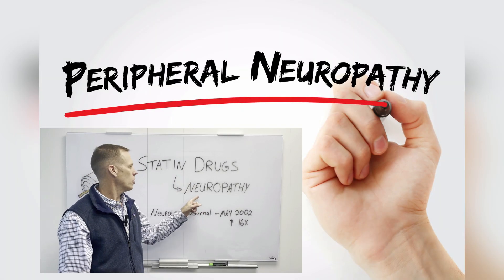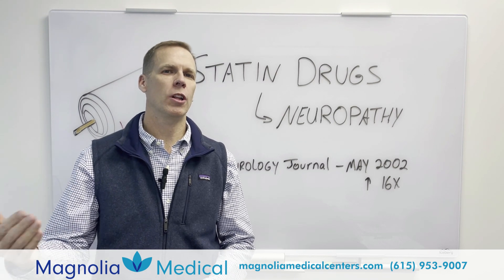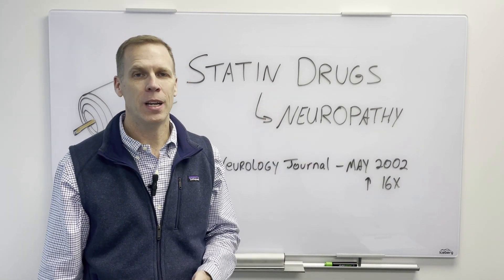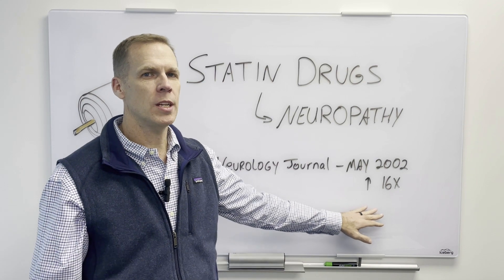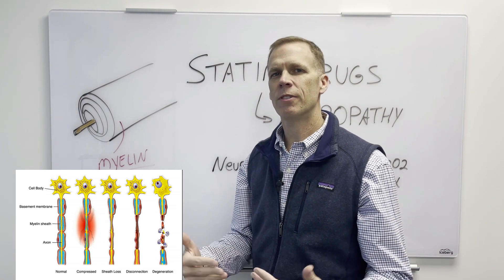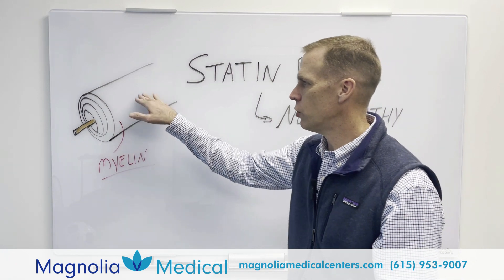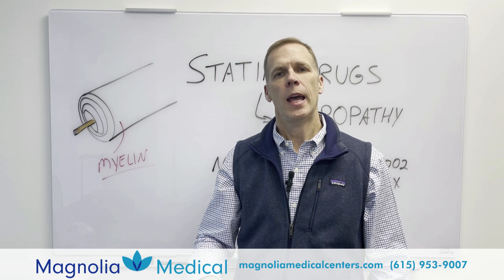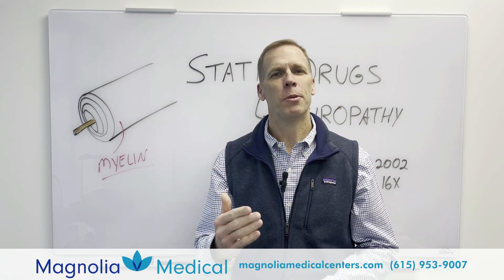Does taking cholesterol medication lead to neuropathy? Check it out!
Will you get neuropathy if you are taking a statin medicaton/cholesterol lowering medication? Research has shown that you have a 16x GREATER chance of getting neuropathy if you are taking a statin medication.

Check out this video as Dr. Morris explains how lowering your cholesterol effects the nerves and the protective outer covering of your nerves. Once the nerve begins to degenerate, this leads to numbness, tingling, sharp and stabbing pain, burning, walking on pins/needles, etc.

If you have any of the symptoms listed above and are currently on a statin medication, please come and see us. We are not telling you and are not going to tell you to stop taking your medication, however we do have other treatments to give you pain relief.